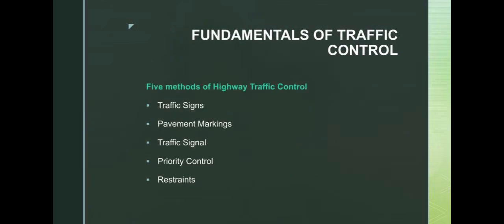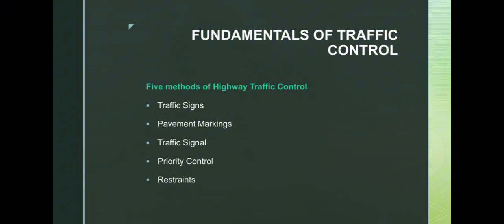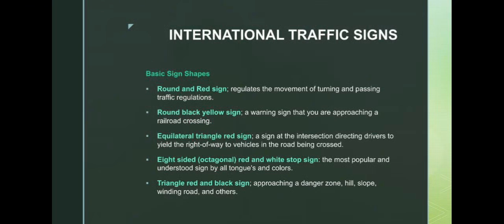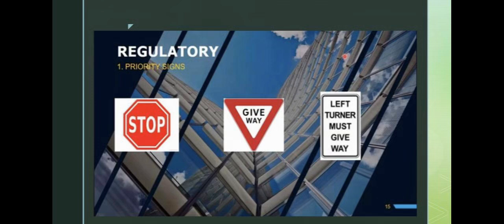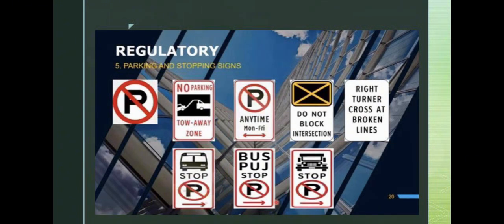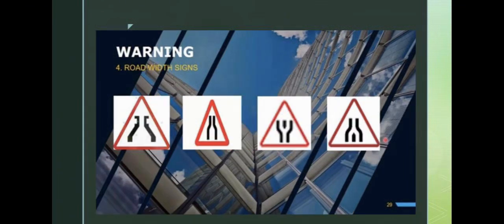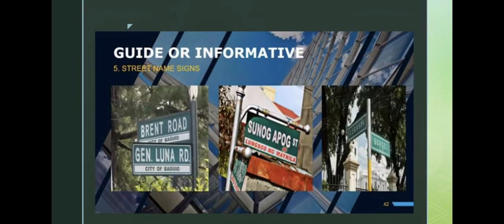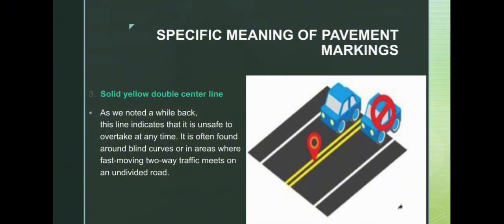Chapter 4. Traffic Control